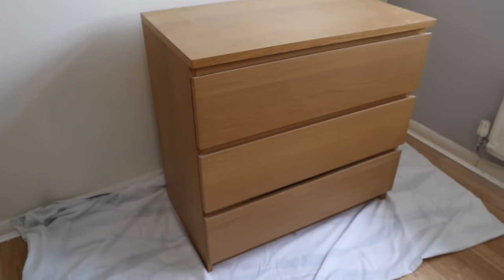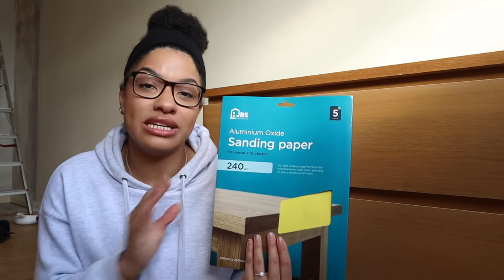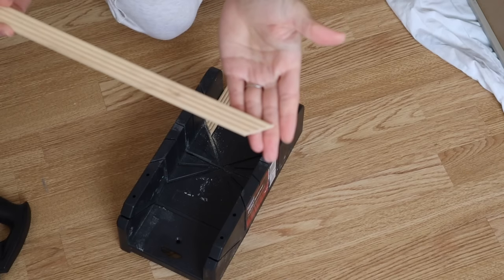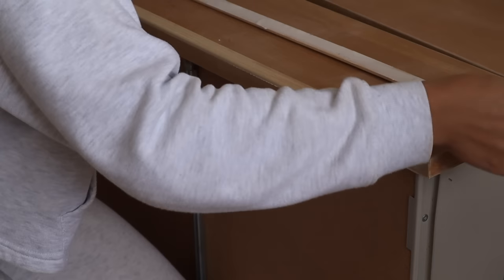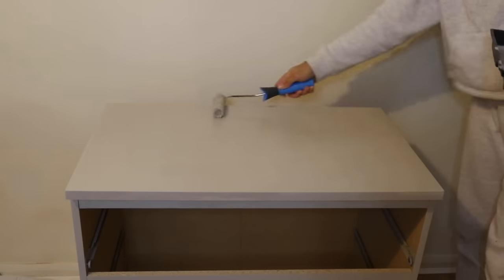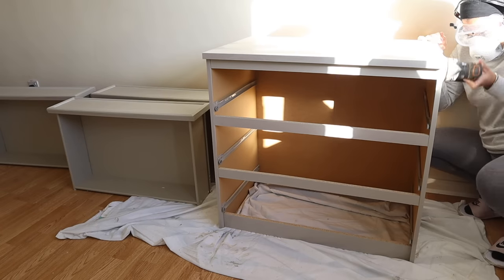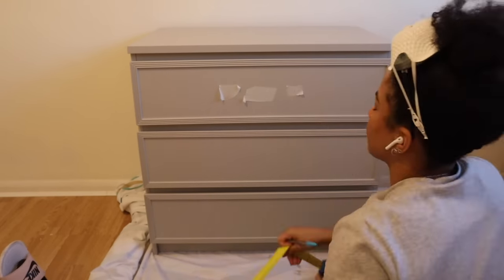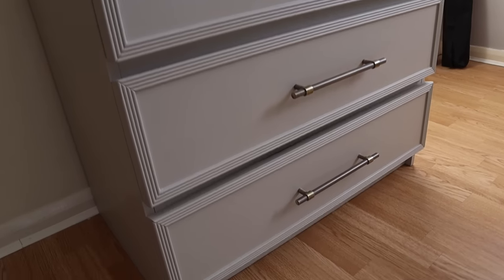IKEA MALM TRANSFORMATION | Budget IKEA Hack | Shade Shannon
IKEA MALM transformation on a  budget. This budget IKEA hack will save you so much money! Don't throw these drawers away if they're sturdy - just give them a little glow up! Leave me any questions down in the comments!

▷ PRODUCTS:
Sealant -  recommend the Frenchic Paint finished wax/coat
Paint brush
Mitre box
Laser level
Sander (My WORX Detail Sander is sold out everywhere so linked another type (corded))

▷ CAMERA EQUIPMENT:
11-22mm wide lens
Mini tripod
Ring light
Mini ring light